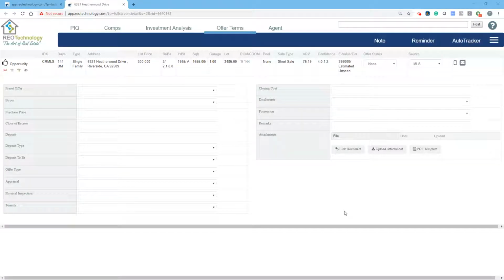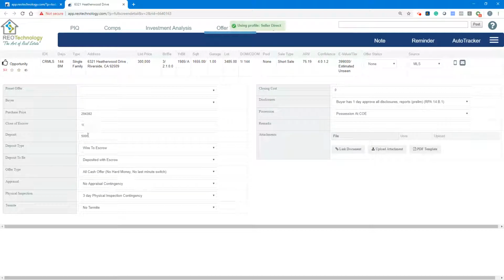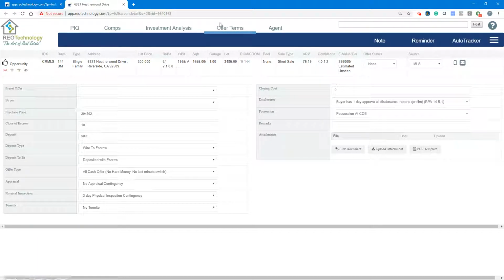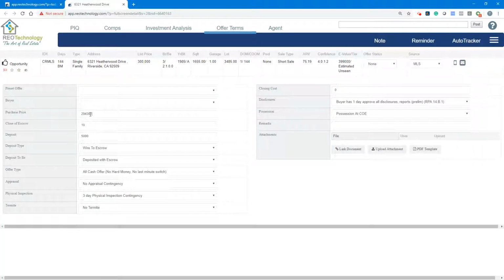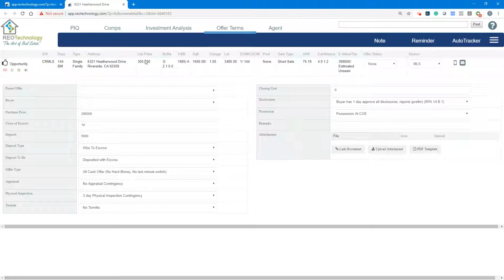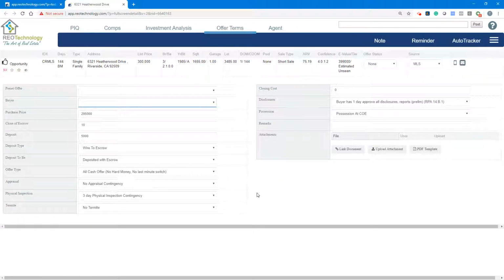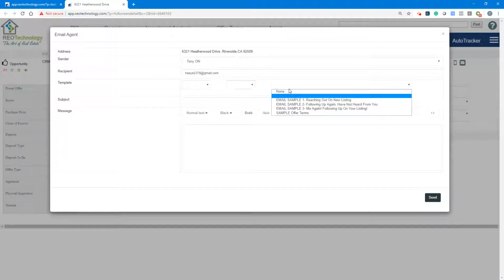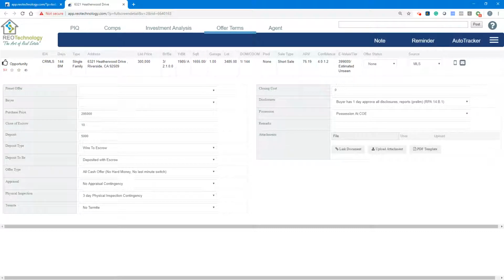Offer Terms Overview